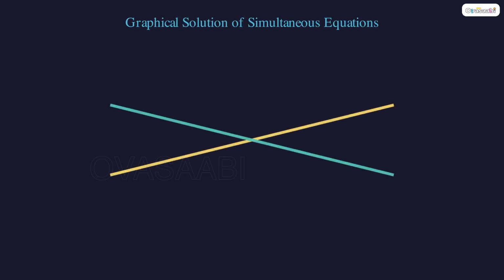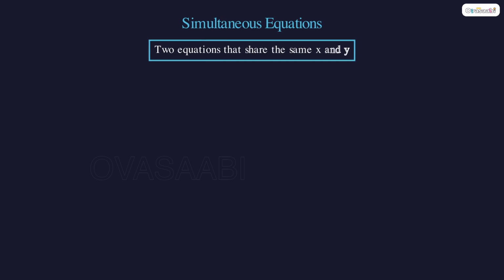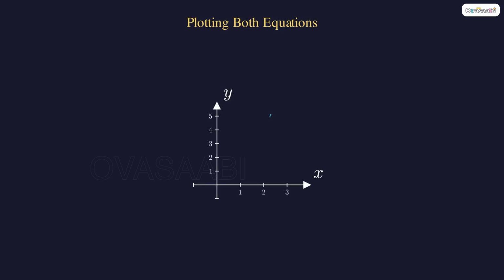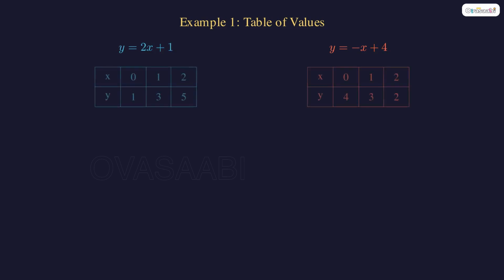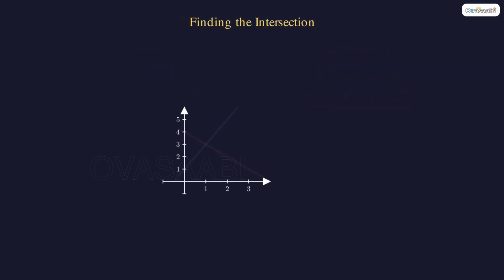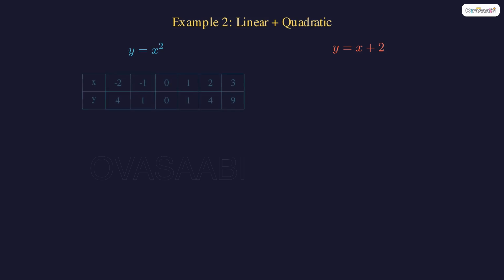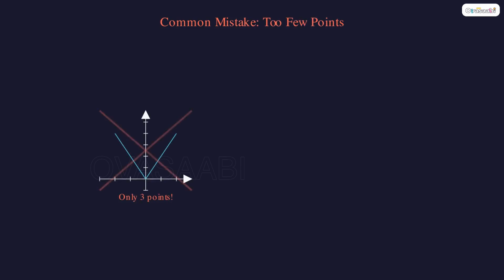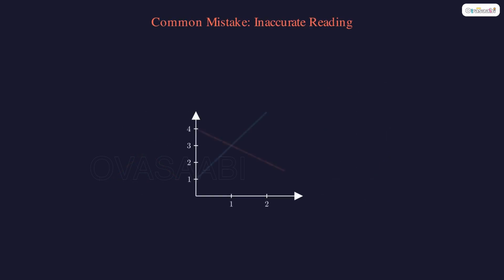Mathematics Form5 | Plane Geometry | 05. Graphical Solution of Simultaneous Equations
Two linear, linear-quadratic

Topic: Plane Geometry
Subject: GCE Advanced Level Mathematics
Exam Board: Cameroon GCE Board